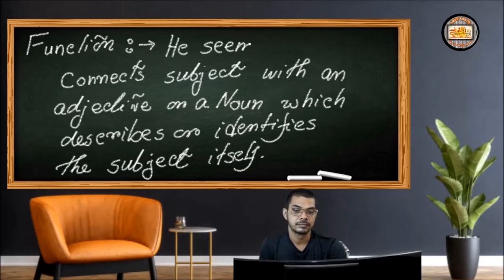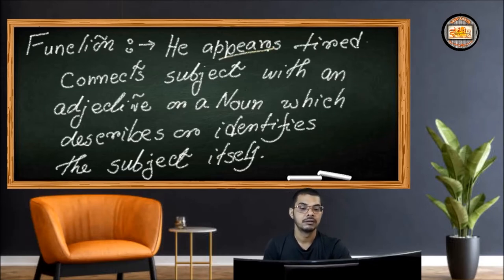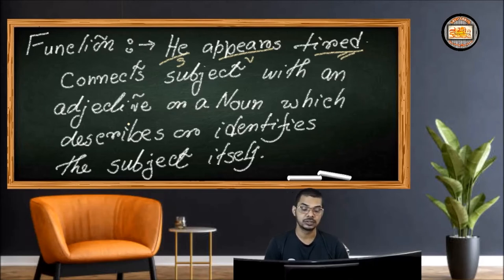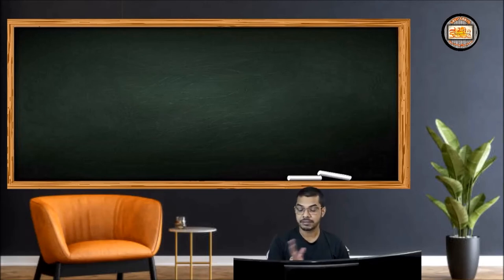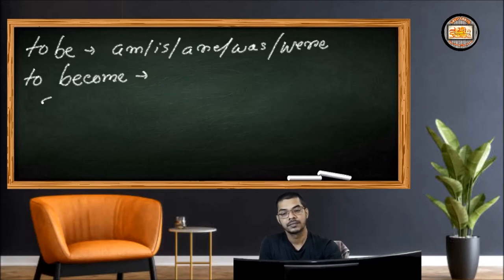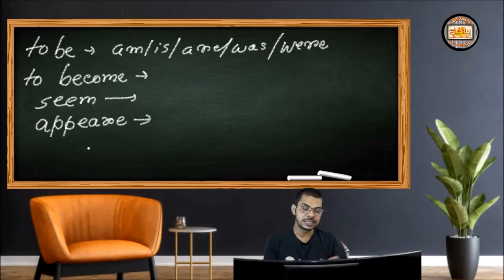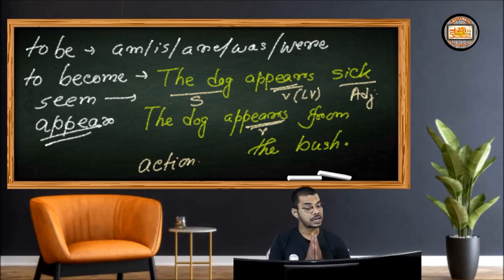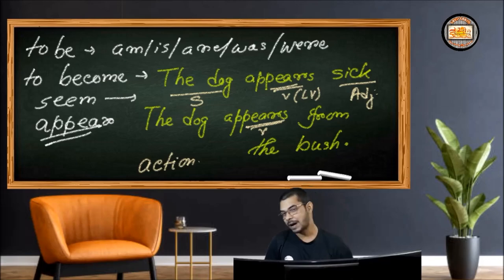Linking verbs or Copulative verbs - Are they linkers????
Verbs are really very colourful. We have to learn their details. We must know more about them.
Verbs can serve as a linker. We call them linking verbs or copulative verbs.